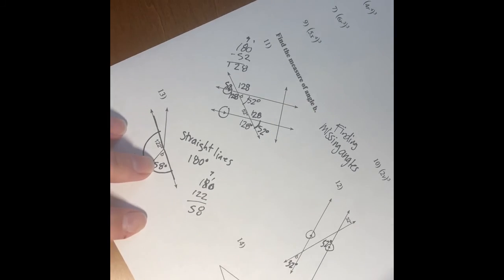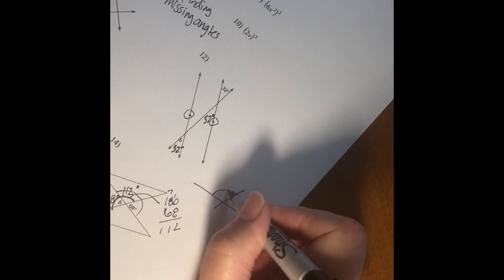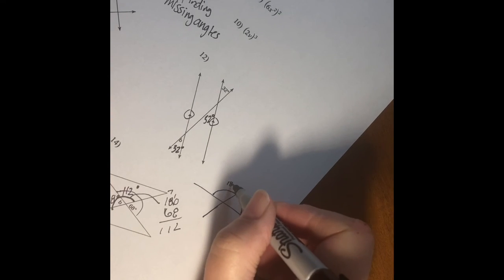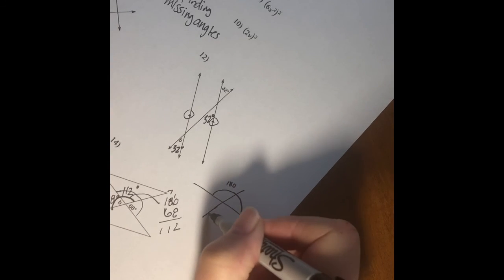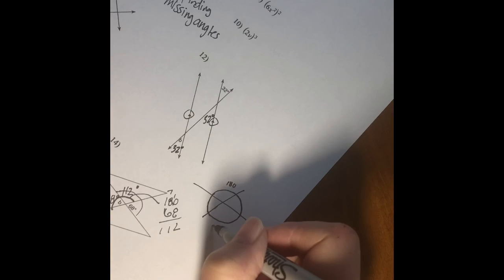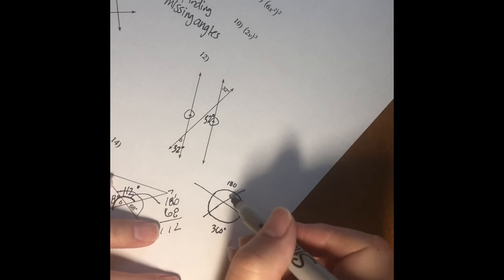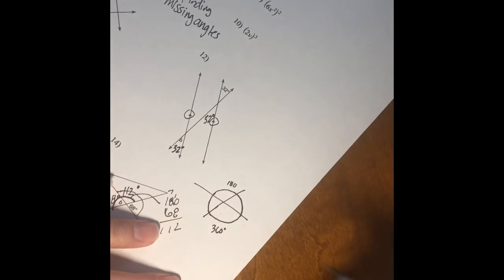How to find a missing angle